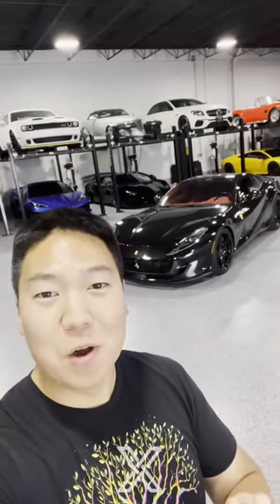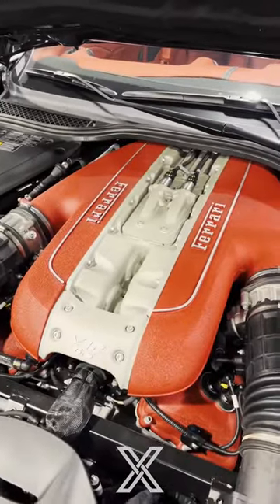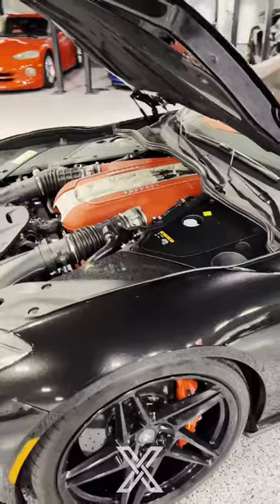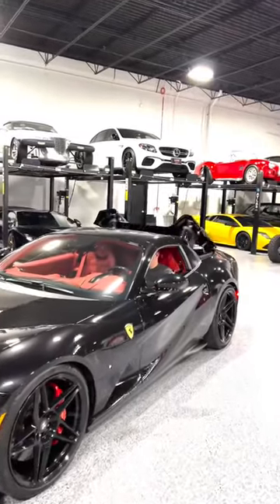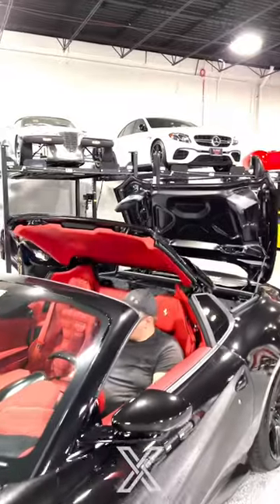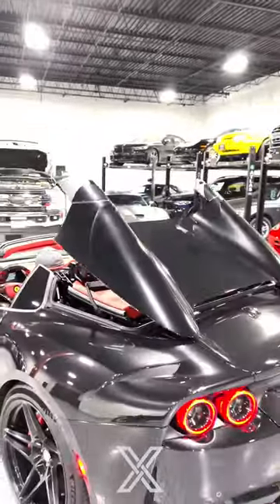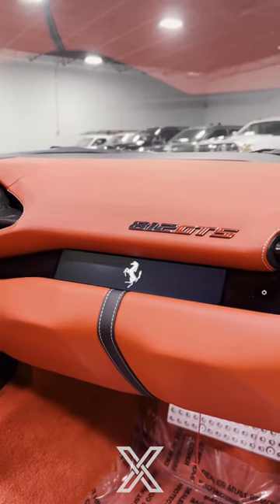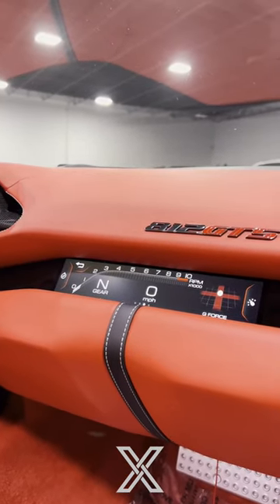Ferrari 812 GTS | 3 Coolest Features!